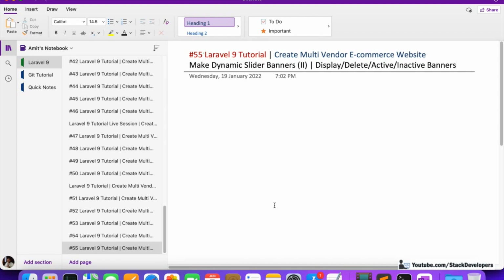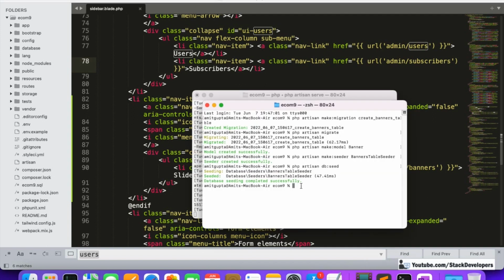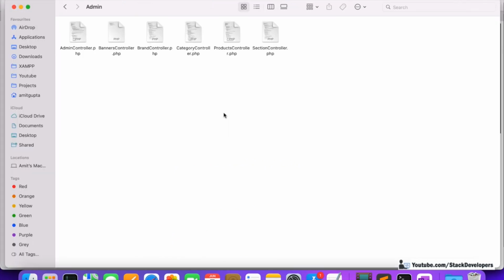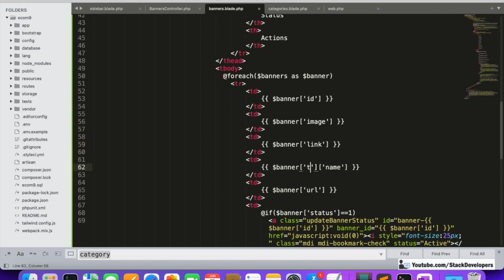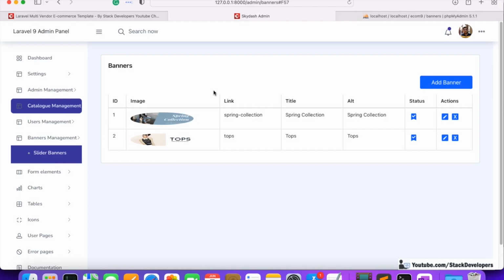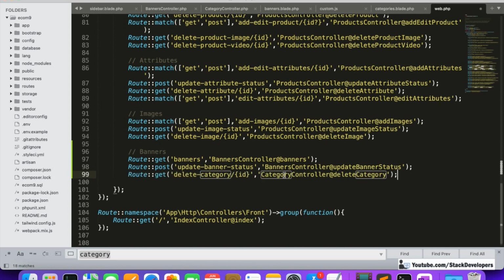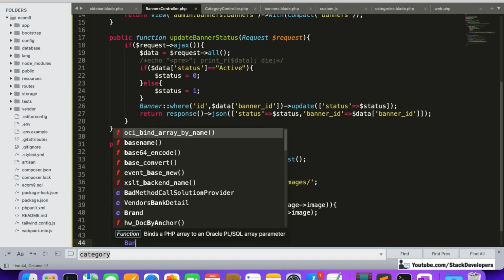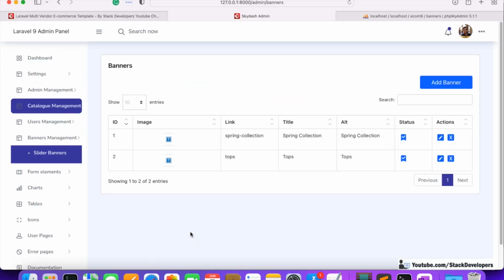Laravel 9 Tutorial #55 | MultiVendor Ecommerce | Dynamic Slider Banners (II) | Display/Delete/Active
In Part-55 of the Laravel 9 Tutorial to create a Multi-Vendor E-commerce Website in Laravel, we will display banners in the admin panel that we have added with seeder in the last video. We will add active/inactive and delete options to the banners.

1) Create BannersController :-
First of all, create BannersController under the Admin folder like below:-
php artisan make:controller Admin/BannersController

2) Create Route :-
Create GET route for banners in web.php file like below :-
// Banners
Route::get('banners','BannersController@banners');

3) Create banners function :-
Create banners function in BannersController to get all banners and return to banners.blade.php file.

4) Create banners.blade.php file :-
Now create banners.blade.php file under /resources/views/admin/banners/ folder to show all banners there.

Now we will work on Active/Inactive status for Banner

5) Create Route :-
Create POST Route for updating banner status in web.php file like below :-
Route::post('update-banner-status','BannersController@updateBannerStatus');

6) Create updateBannerStatus function :-
Now create updateBannerStatus function in BannersController to update the status of the banner to active or inactive.

7) Update custom.js file :-
Now update custom.js file to add jquery function to update active or inactive status for banner.

8) Include Banner model :-
Include Banner model to BannersController
use App\Models\Banner;

Now we will work on delete functionality for Banner

9) Create Route :-
Create GET route for deleting banner in web.php file like below :-
Route::get('delete-banner/{id?}','BannersController@deleteBanner');

10) Create deleteBanner function :-
Now create deleteBanner function in BannersController to delete the banner image from folder and banners table.

In next video, we will work on add/edit functionality for the banners in admin panel.